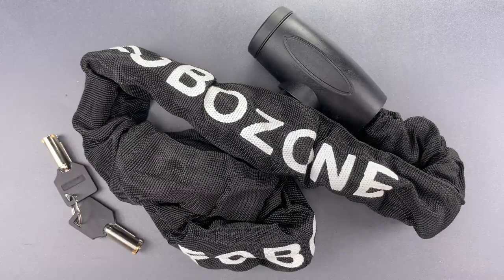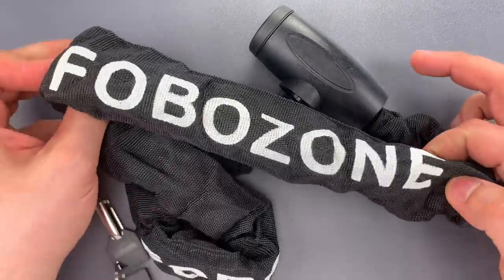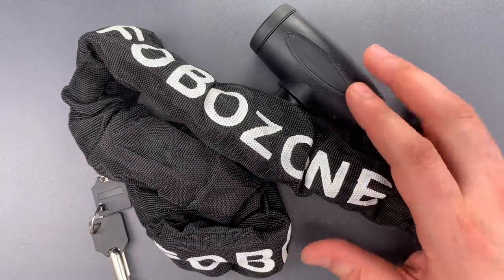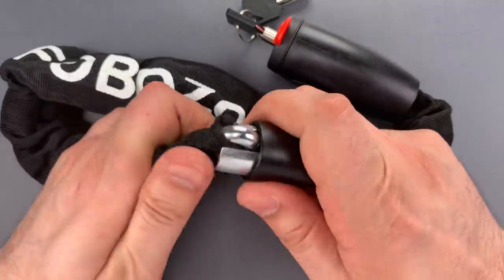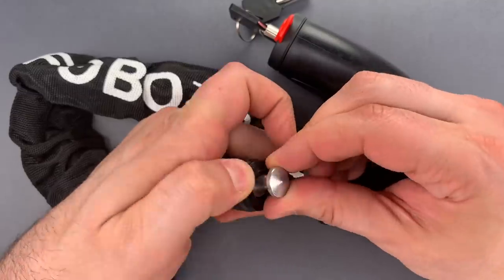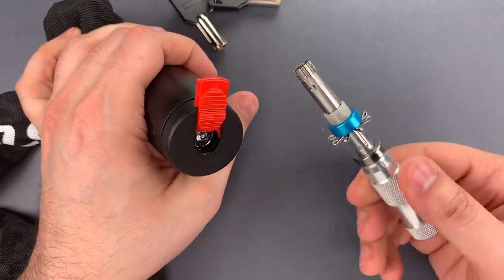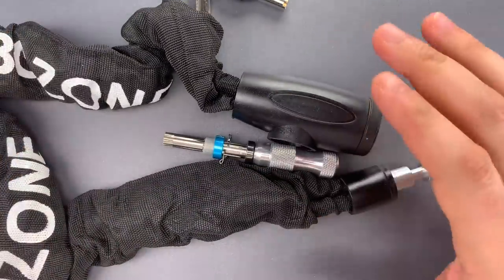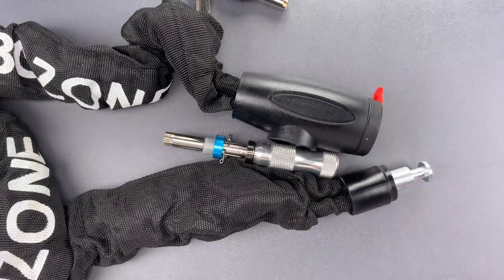[1185] Marketing LIES About This FoboZone Chain Lock (Picked FAST)